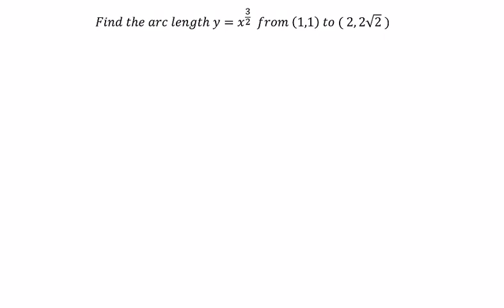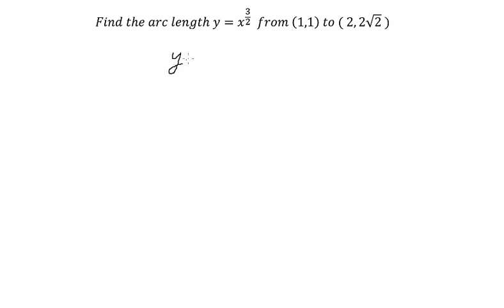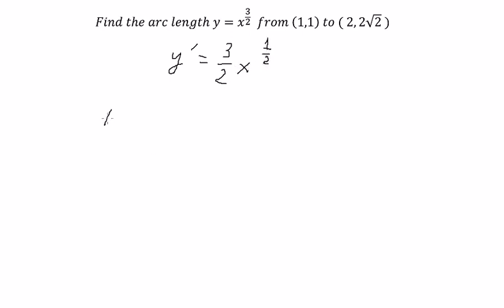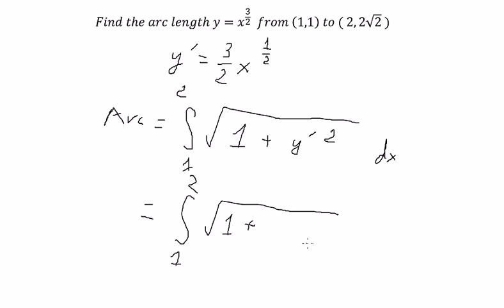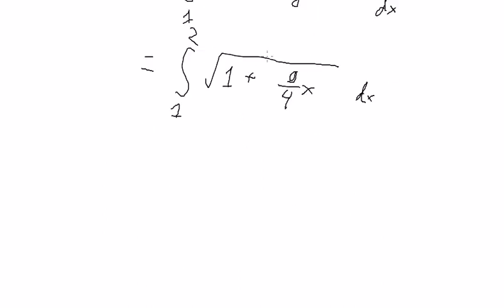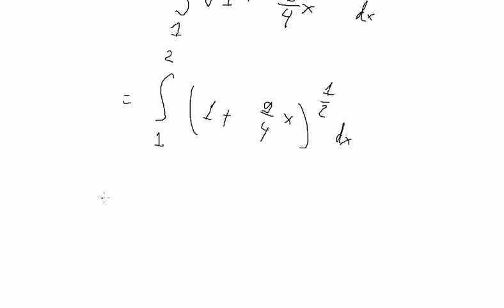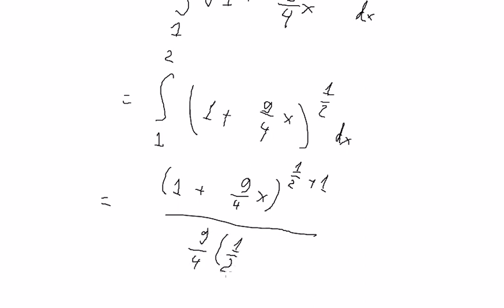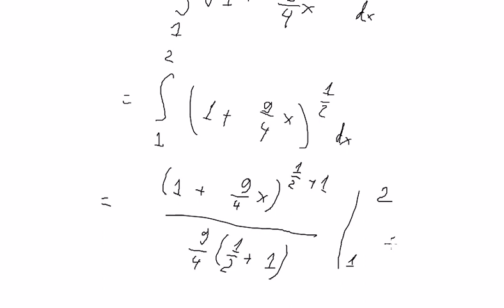Calculus Help: Find the arc length of y=x^(3/2) from (1,1) to ( 2,2√2 )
Here is the technique to find the arc length and how to solve it